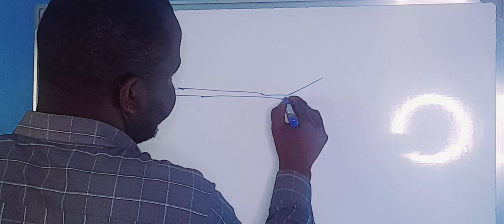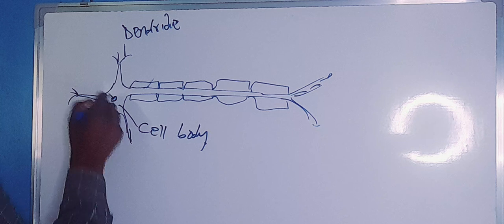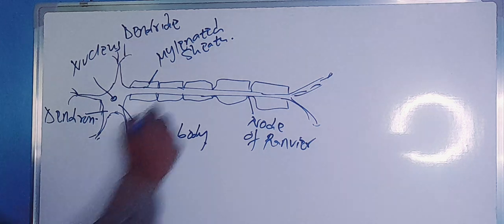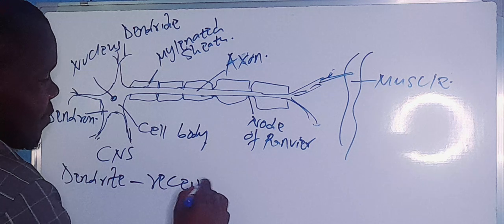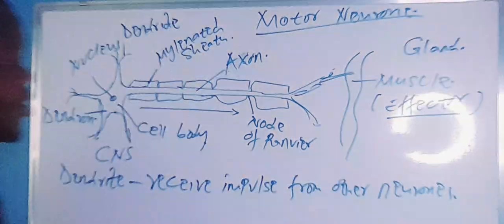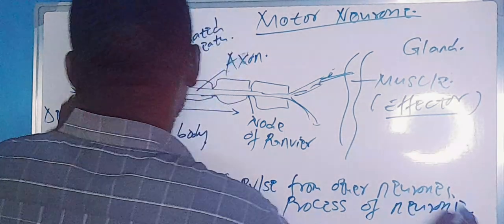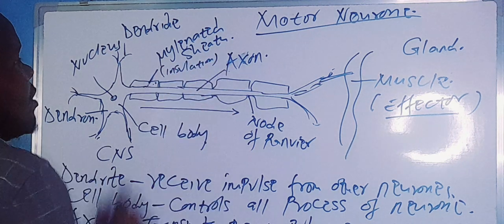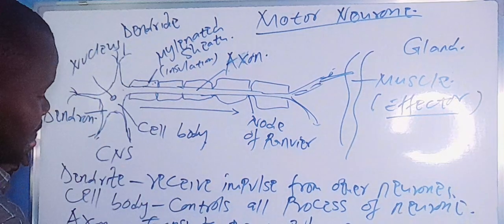Motor neurone.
adaptations of motor neurone